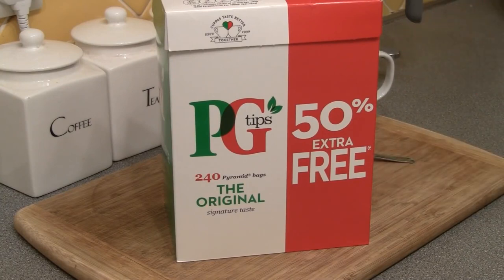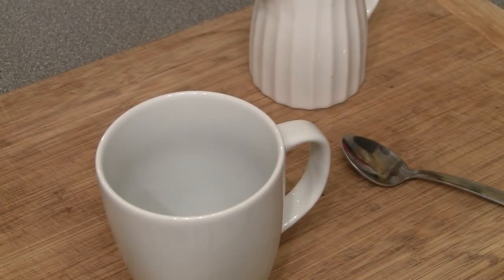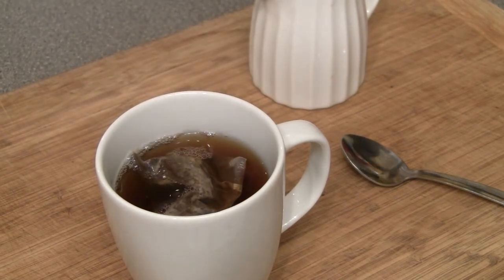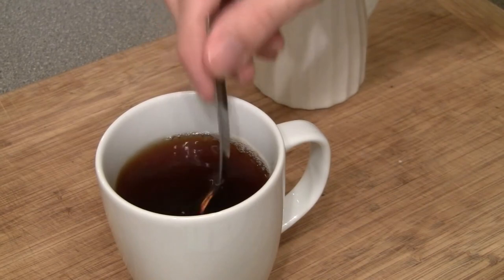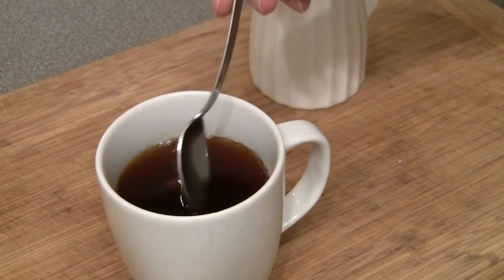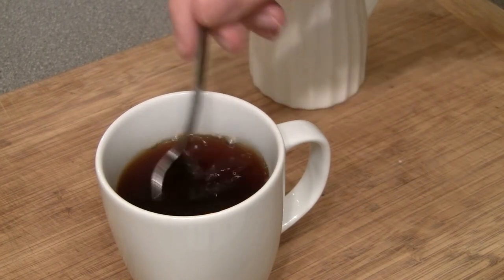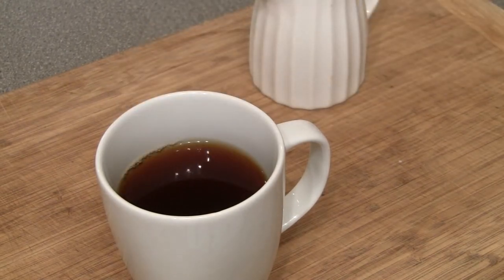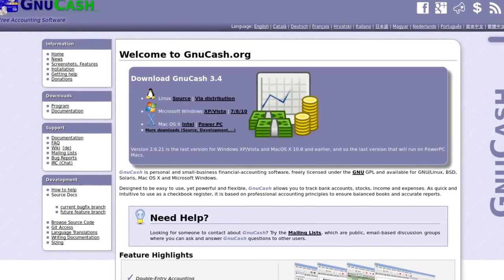A British cup of tea Tea with Chris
There are few things more enjoyable than a nice cup of tea. In today's video, I share my thoughts on the usual way most British folks, especially myself make their tea.